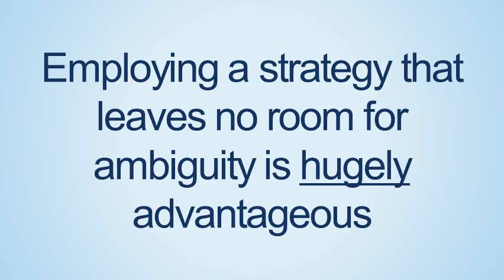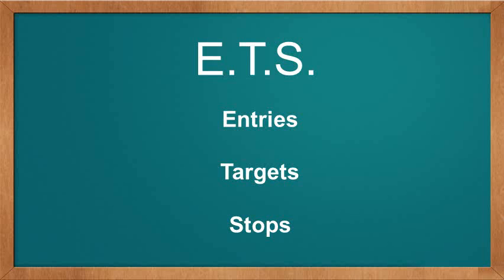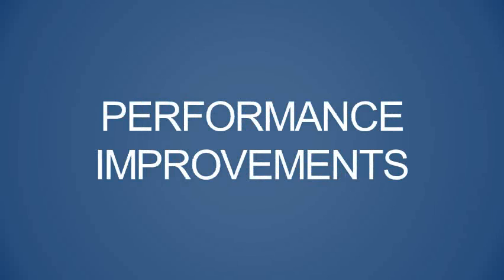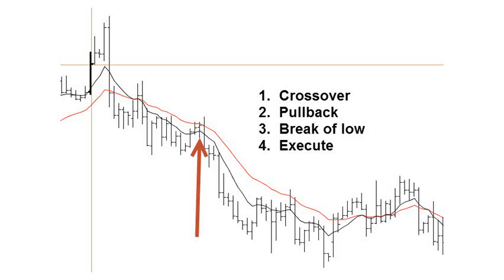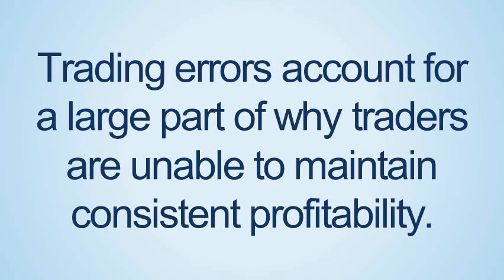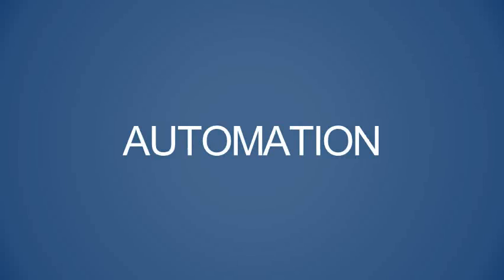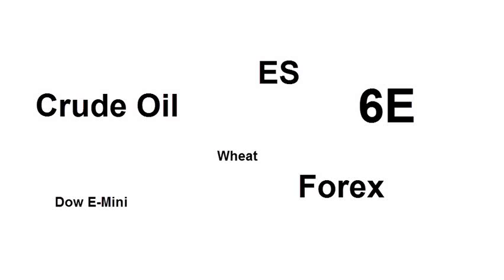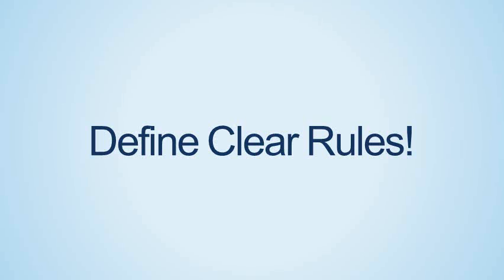Be A Better Trader With This Technique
When markets are moving quickly, they can put your head in a spin and when you factor in the strong emotions that are likely to show up at these times, it's no wonder that traders often end up tying themselves in knots. So employing a strategy that leaves no room for ambiguity is hugely advantageous. If there's an entry, you can take it (or not). You know where you're exits are and you know where you'll take a loss (whether or not you're 'wrong')
NetPicks Services are offered for educational and informational purposes only and should NOT be construed as a securities-related offer or solicitation or be relied upon as personalized investment advice. We are not financial advisors and cannot give personalized advice. There is a risk of loss in all trading, and you may lose some or all of your original investment. Results presented are not typical.